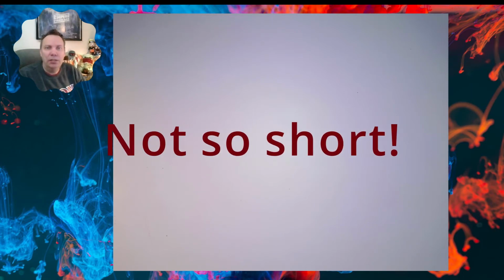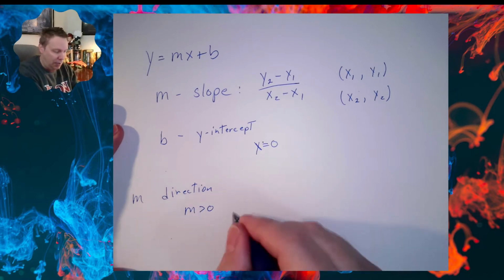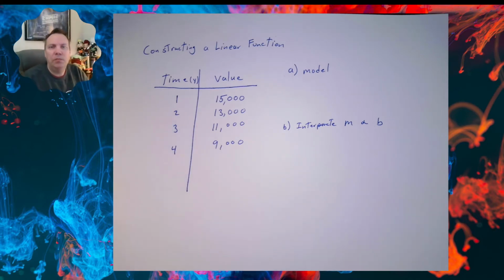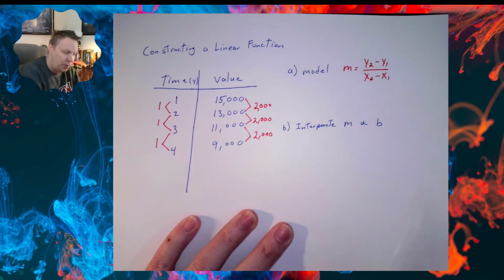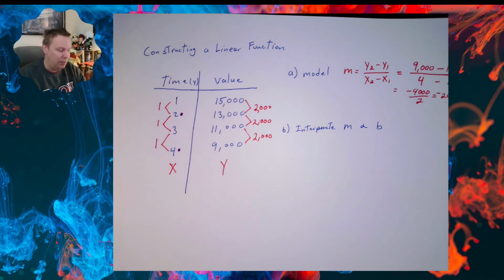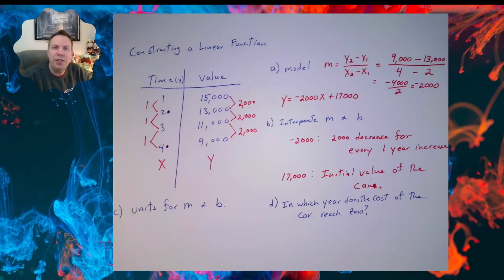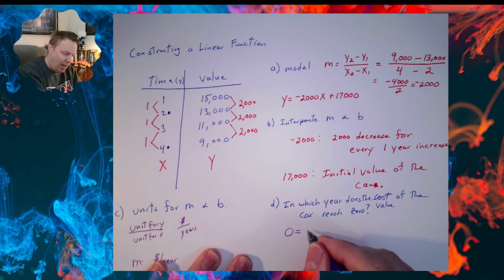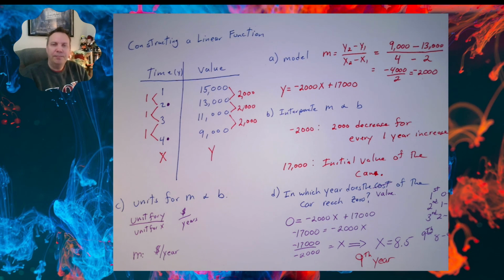Intro to Functions (pt 3) (Linear)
0:00 Definitions
3:40 Problem 1 (pt 1)
10:16 Problem 1 (pt 2)